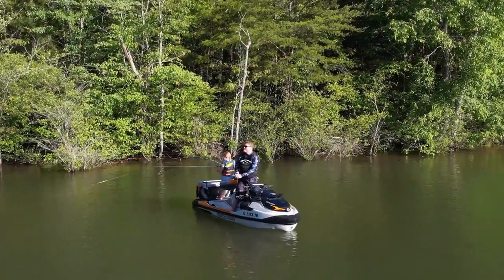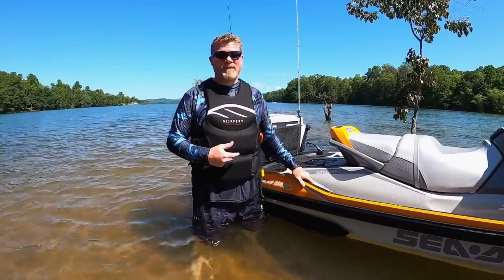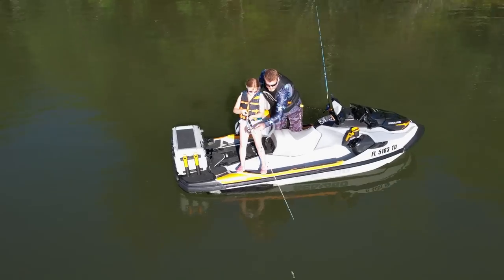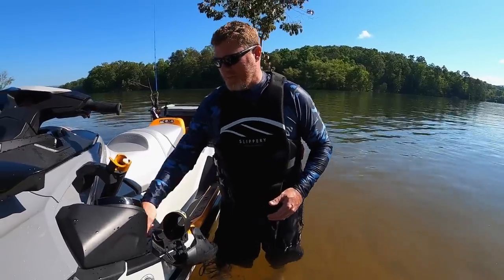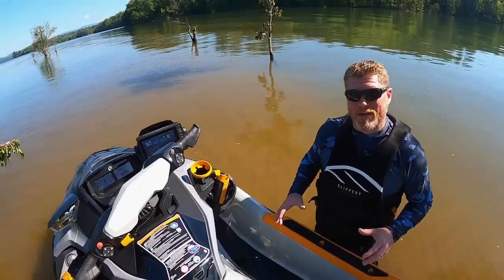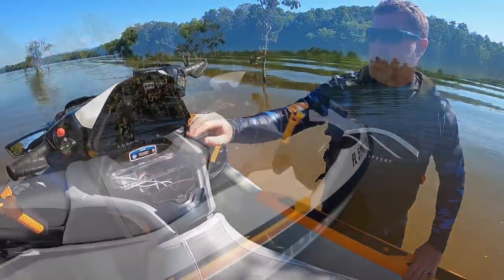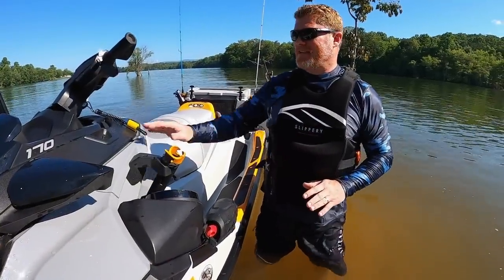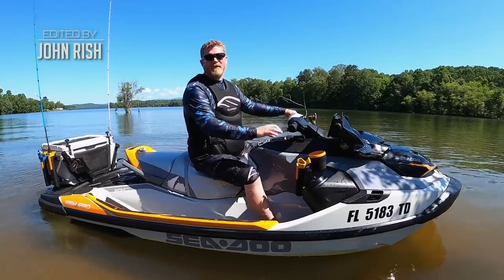2022 Sea-Doo Fish Pro Trophy Review: The Watercraft Journal, Ep. 110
It's the single-most equipped-for-fishing personal watercraft available from the factory, and The Watercraft Journal got to spend all day with it on Lake Hiawassee in northern Georgia on it. See our exclusive review of the 2022 Sea-Doo Fish Pro 170 Trophy as we pour over all of the details, features and accessories, as well as compare it to the Fish Pro Scout and Sport models.